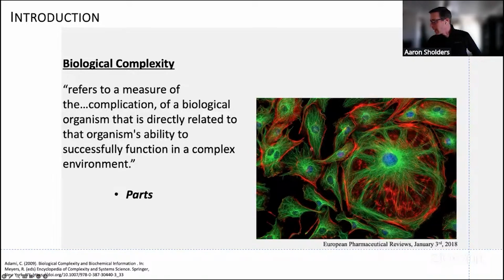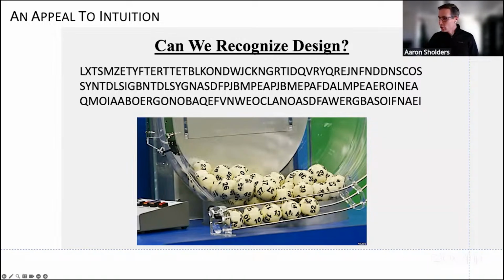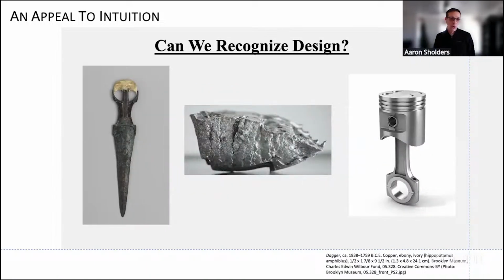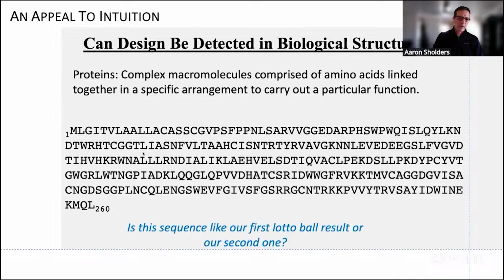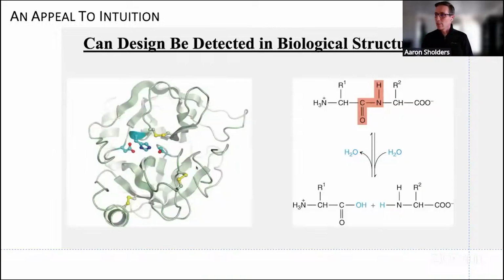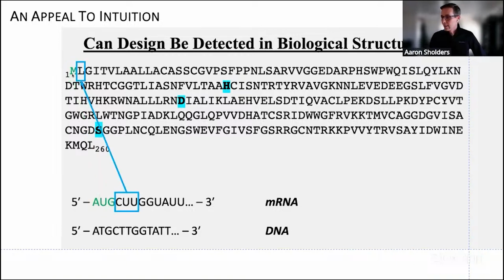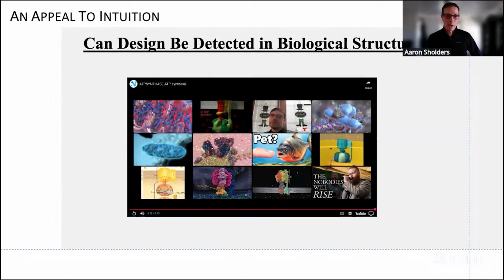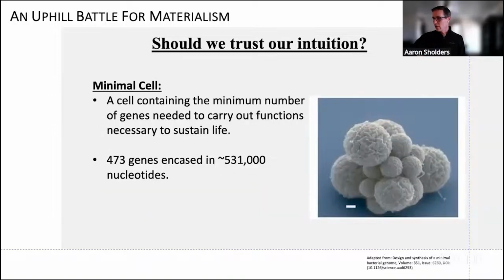Origins of Biological Complexity: An Appeal to Intuition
The intricate dance of DNA, RNA, and proteins beautifully illustrates the complexity of God's creation and the marvelous design inherent in biological systems. According to Scripture, we see that God created all living things with purpose and intention, as stated in Genesis 1:21, where He declares that each creature is "good."

The interdependence of DNA, RNA, and proteins is a testament to the intelligent design that permeates life. Each component plays a crucial role in the functioning of cells, and their intricate relationships reflect the wisdom of our Creator. For instance, DNA serves as the blueprint for life, RNA acts as the messenger, and proteins perform the essential tasks that sustain life. This complexity cannot be adequately explained by random chance or evolutionary processes.

Dr. Aaron Sholders' appeal to intuition regarding biological complexity resonates with the understanding that such intricate systems point to a Designer. Recognizing God's handiwork in creation should inspire us to care for the environment and the life it sustains.

Furthermore, the interdependence of these biological molecules serves as a reminder of God's sovereignty over creation. Just as He intricately designed each part to work together harmoniously, He orchestrates the grand narrative of redemption through Christ, who is the ultimate expression of His creative power and love.

In summary, the complexity of biological systems, as highlighted by Dr. Sholders, aligns perfectly with a biblical worldview that acknowledges God's authority and the sufficiency of Scripture. It invites us to marvel at His creation and to engage with it responsibly, reflecting His glory in all that we do.